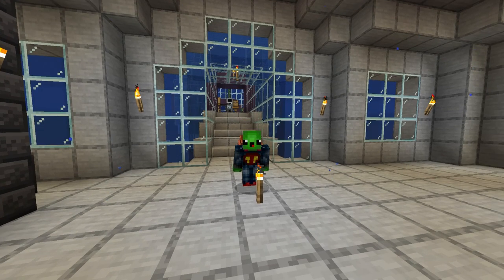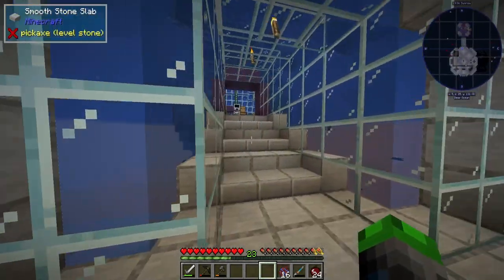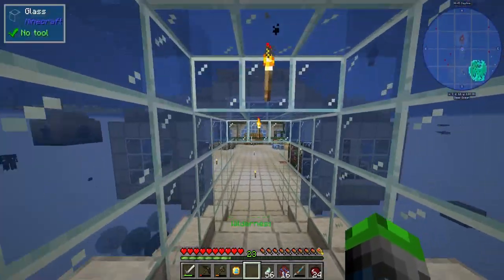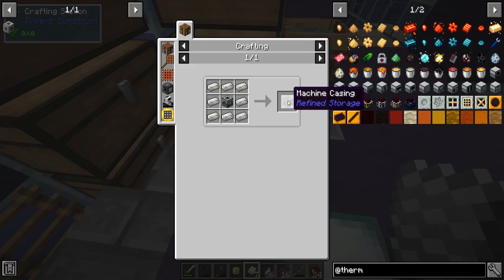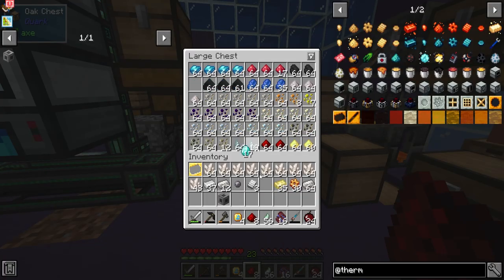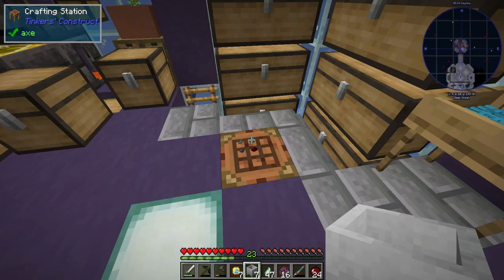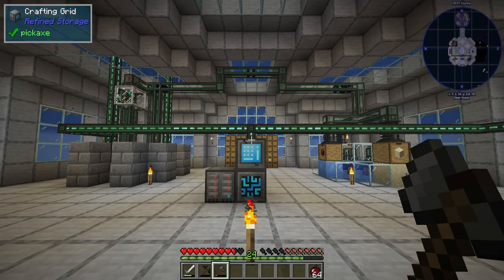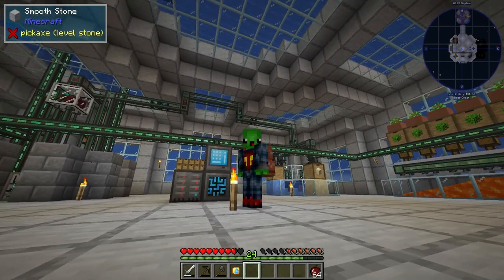Seaopolis | Refined Storage 1.16.5!!! | [Ep 10]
Hey doods and doodetts. today we are focusing on getting refined storage setup, it will fix all our storage issues! No More looking for an Item for 10 Minutes!!! YAY!!!

Links!